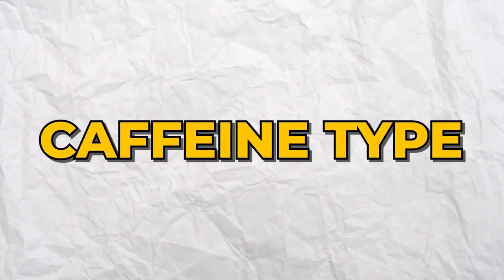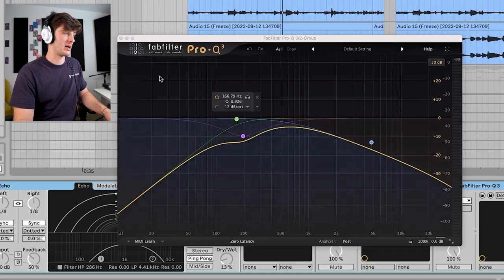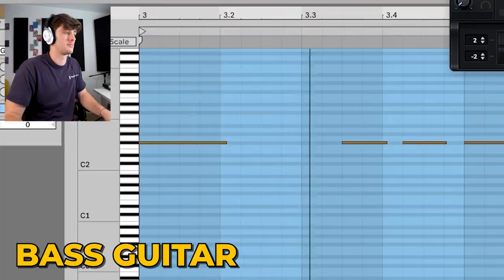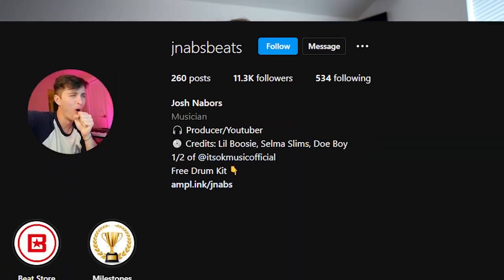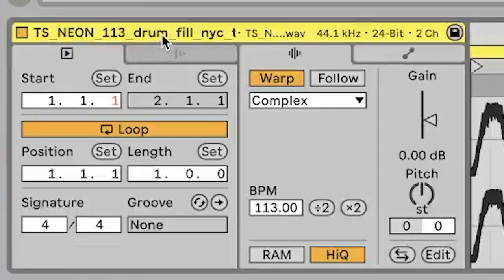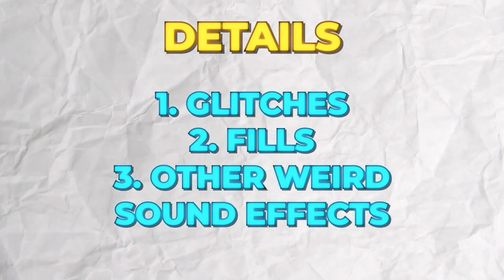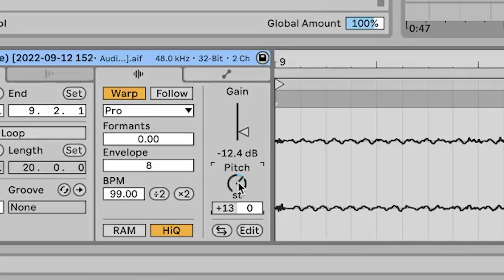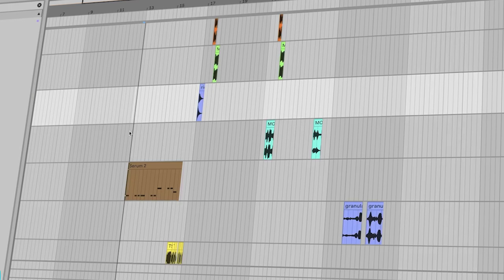How to Make a Brakence Caffeine Type Beat!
How to make a caffeine brakence type vibe